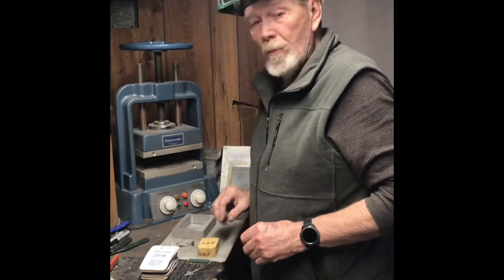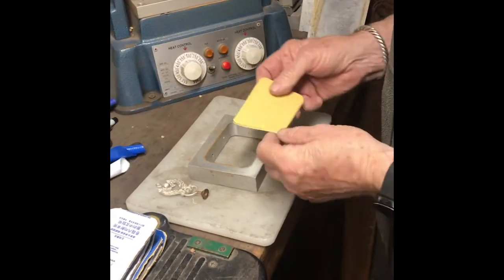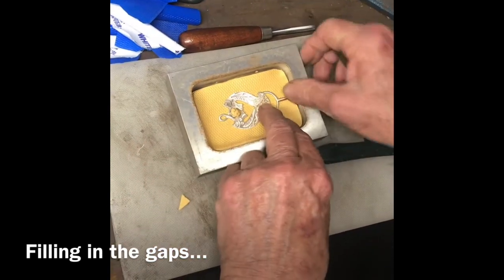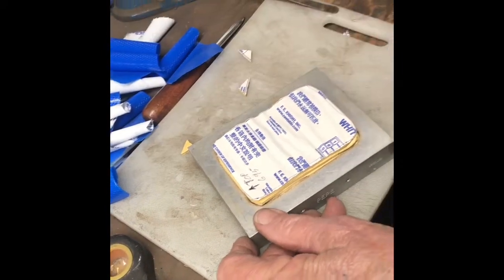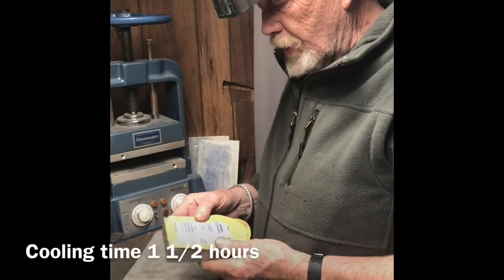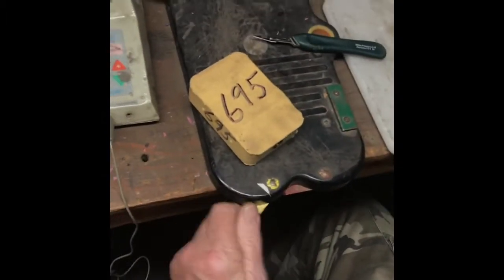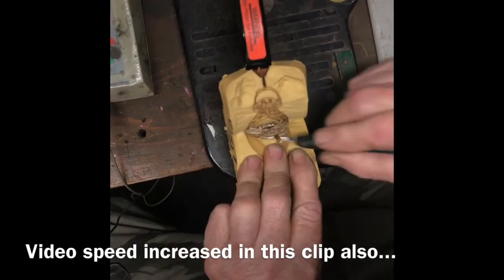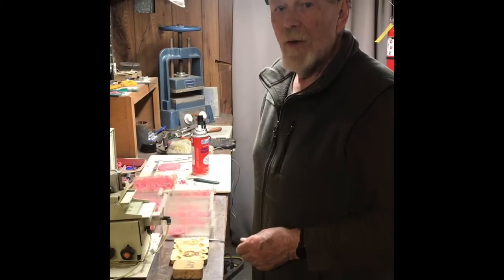Part 1 Mold Making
Step one of the Lost Wax Casting Process with Rob Piland, Master Goldsmith. This video show how to make a mold.